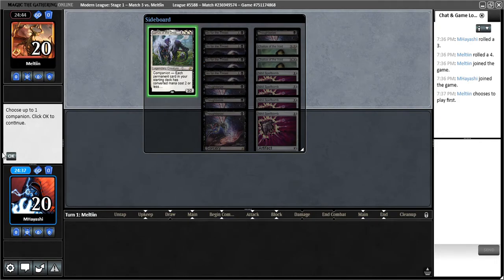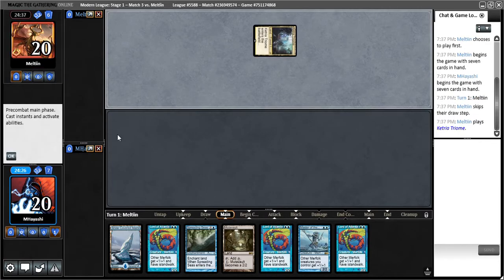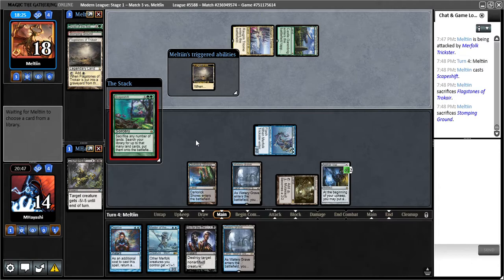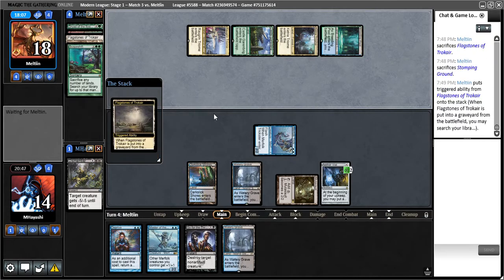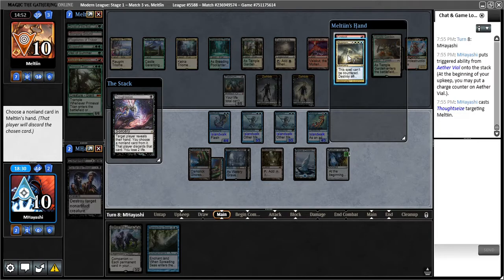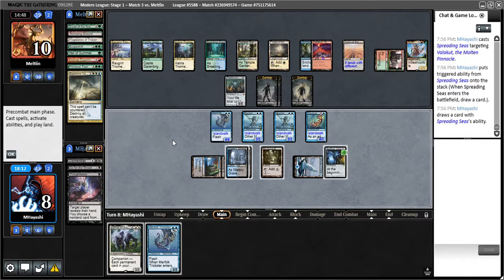MHayashi-Modern Lurrus Merfolk-Match 3(Vs. 4-Color Scapeshift)-League 8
1. Main Deck
     1(a). Lands
Watery Grave x4
Creeping Tar Pit x4
Darkslick Shores x4
Mutavault x4
Island x4
     1(b). Non-Creature Spells
Aether Vial x4
Spreading Seas x4
Deprive x4
Force of Negation x4
Dismember x4
Repeal x4
     1(c). Creatures
Silvergill Adept x4
Lord of Atlantis x4
Master of the Pearl Trident x4
Merfolk Trickster x4

2. Sideboard
Lurrus of the Dream-Den x1
Chalice of the Void x2
Thoughtseize x4
Nihil Spellbomb x 4
Go for the Throat! x 4